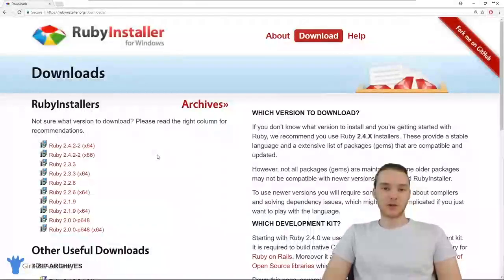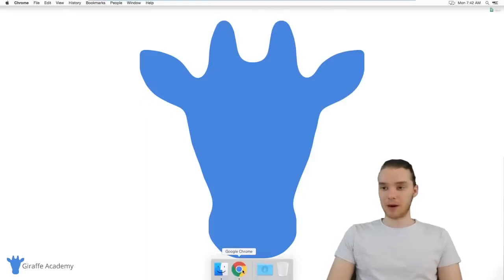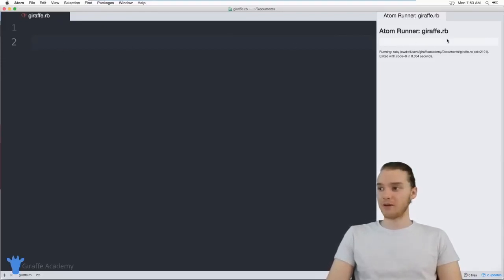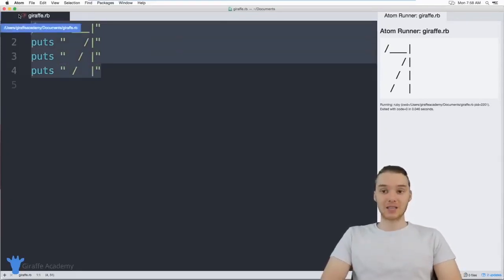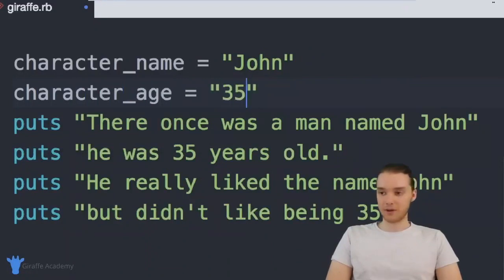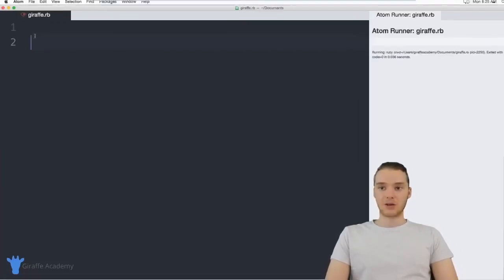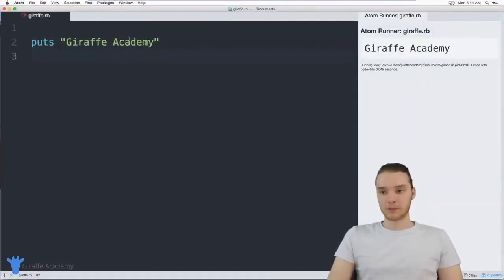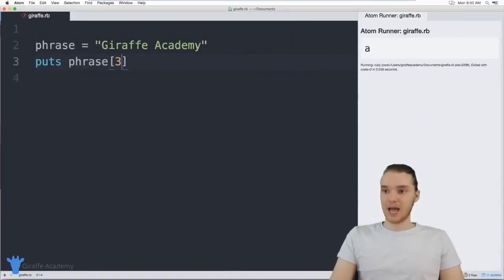Ruby Programming Language Full Course 1 part